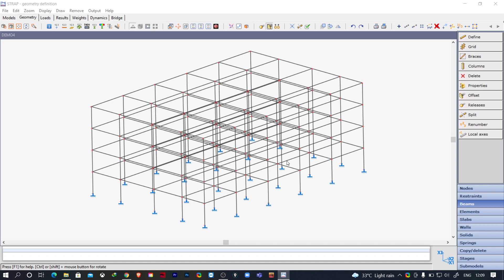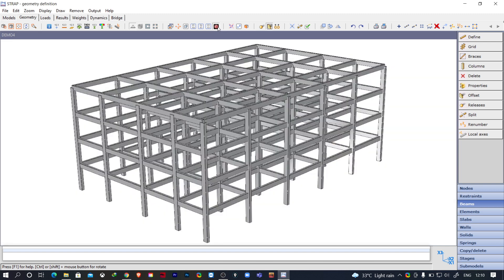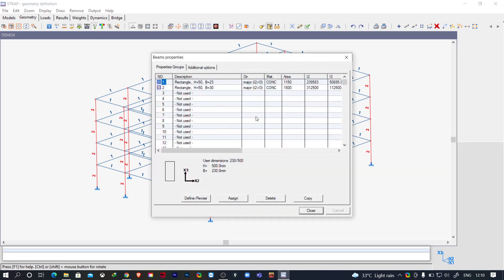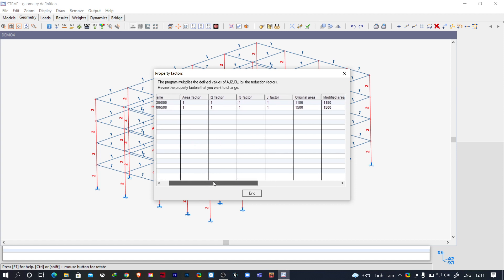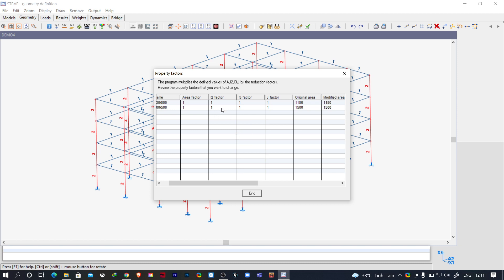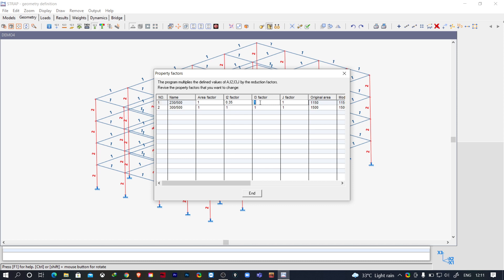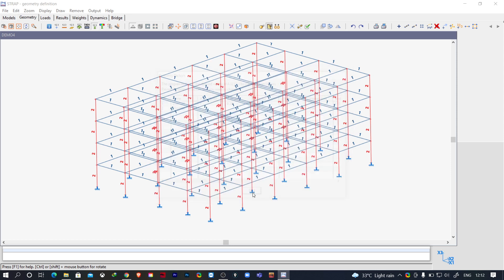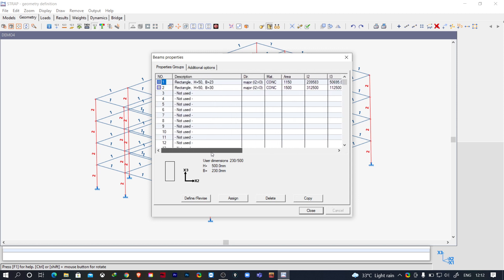How to assign stiffness modifiers to structural members in STRAP 2021? | Sandip Deb | ilustraca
How to assign stiffness modifiers to structural members in STRAP 2021